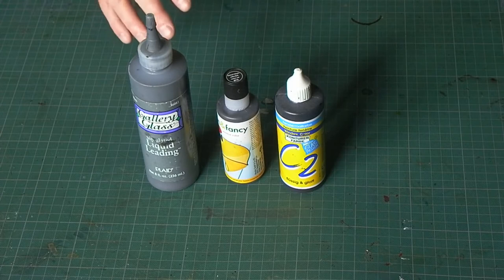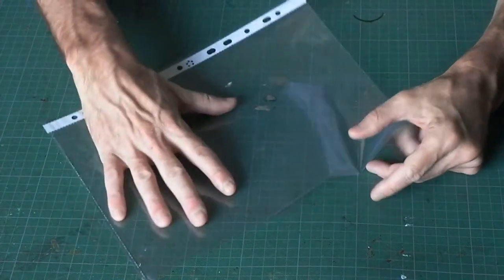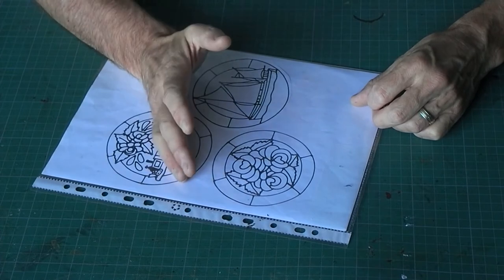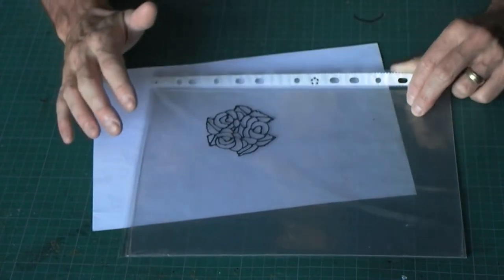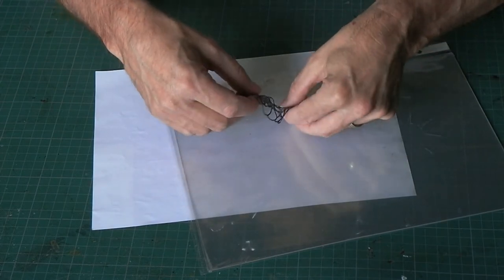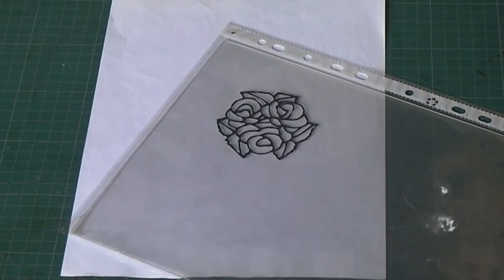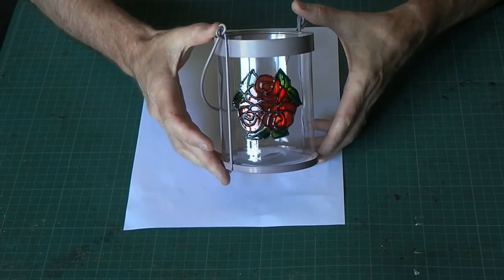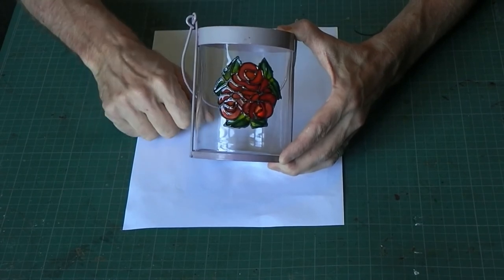Glass Painting 3d Objects: Easy outlining technique.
Glass Painting 3d objects is one of the most difficult types of glass painting to do. In this video we show you a technique to simplify the outlining.

The Paints used in this demo are Pebeo Vitrail and the outliner was Gallery Glass. The design can be downloaded from glasspainting.co.uk.  The same technique can be used when glass painting on vases, lamps, fish bowls and other 3d objects. It is also useful when working on mirrors where you can't get your design behind.